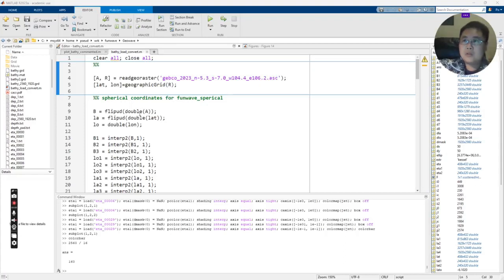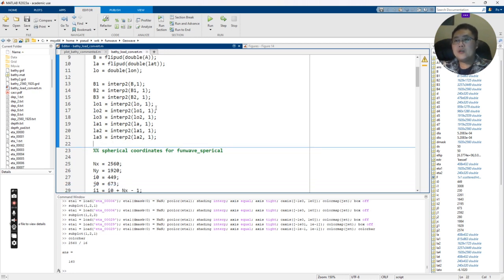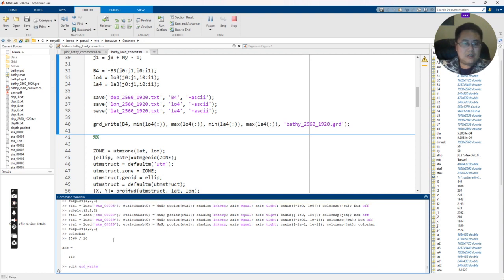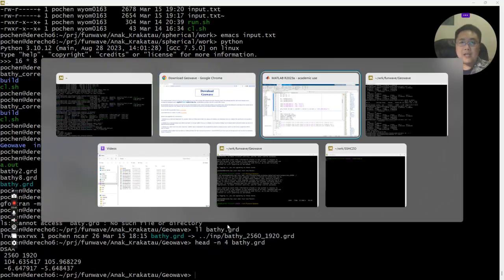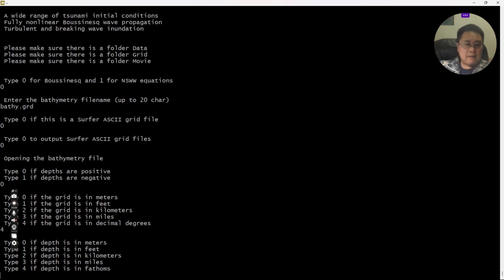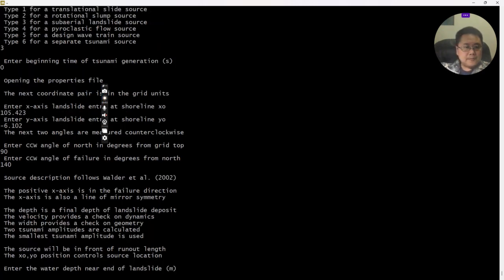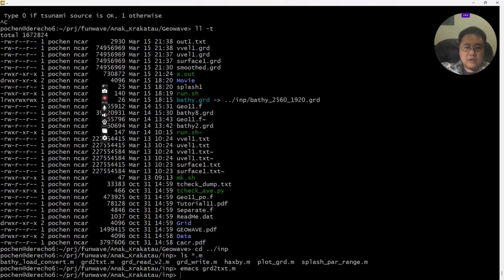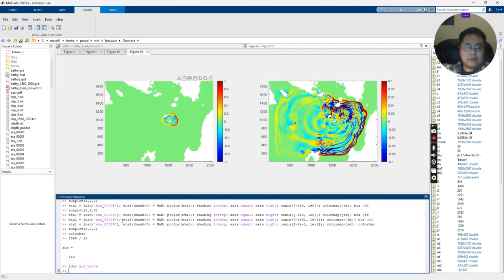create input files for initial conditions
the initial conditions for running funwave-tvd can be created for different types of tsunami sources using a serial code "Geowave".